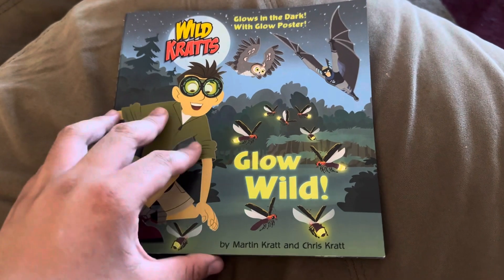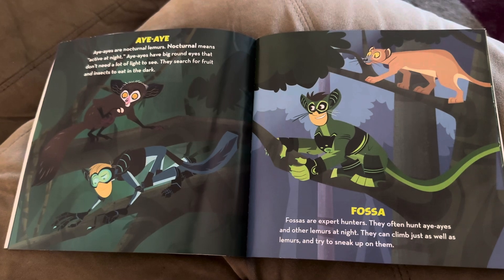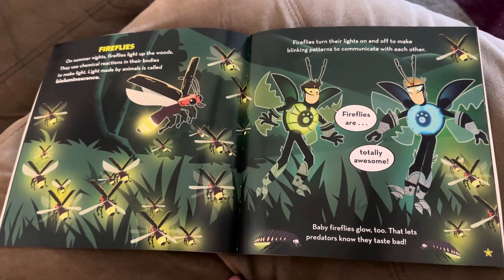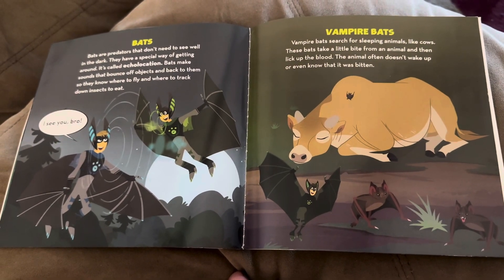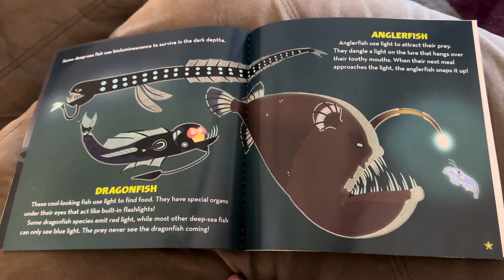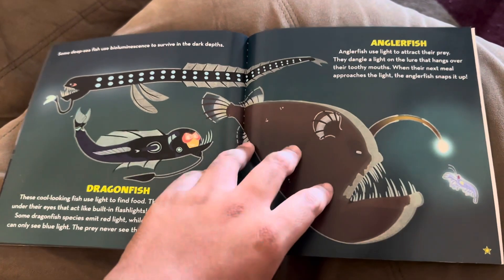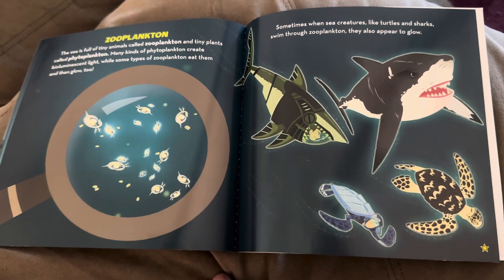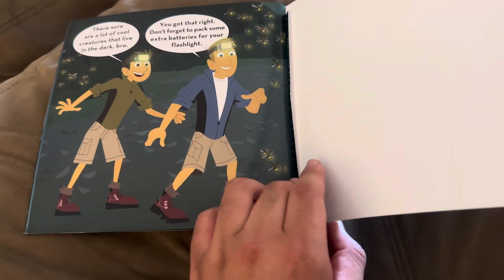Wild Kratts: Glow Wild! Read Aloud